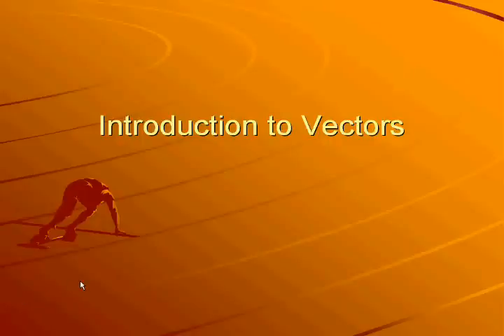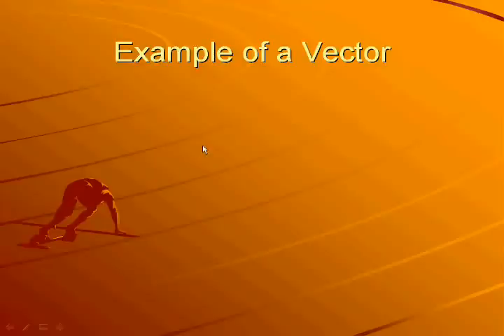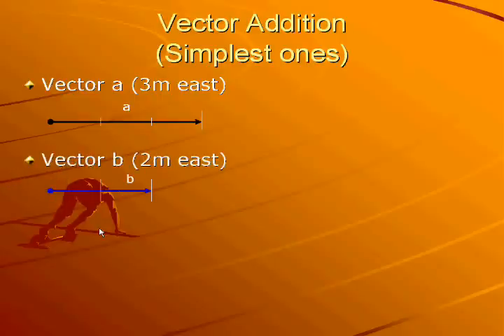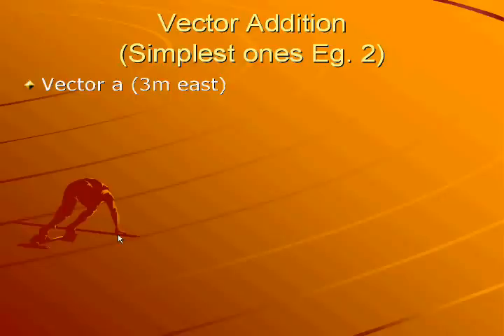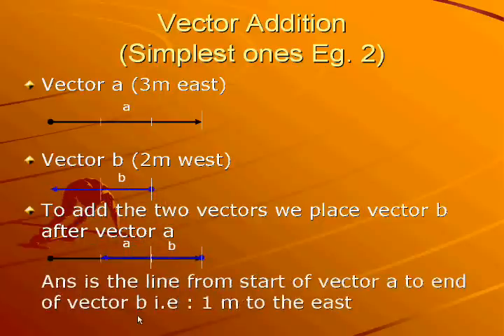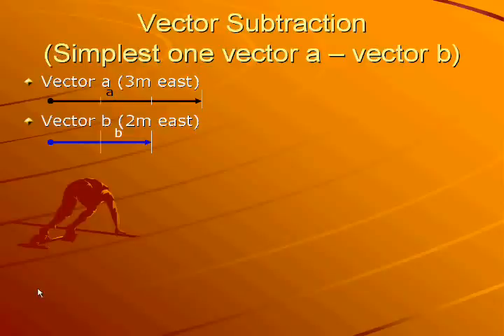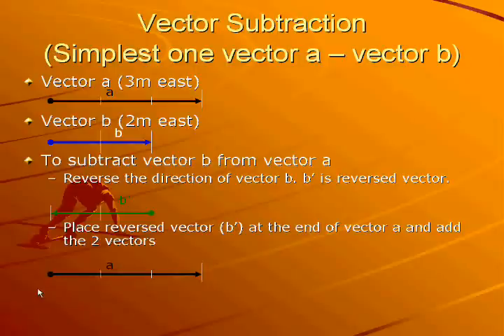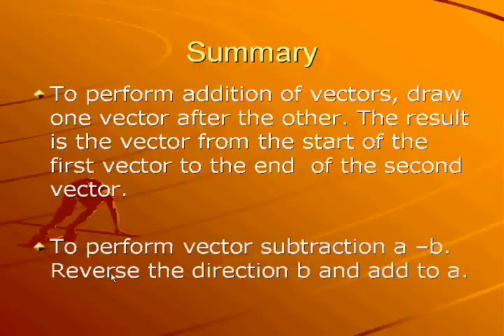simple introduction to physics vectors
An introduction to vectors for beginners. A simple look at vectors in physics.